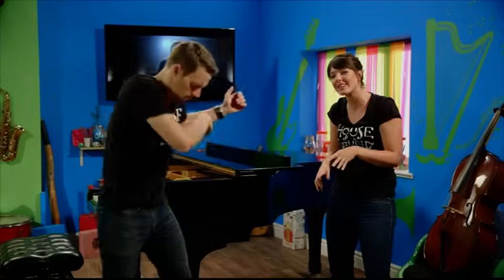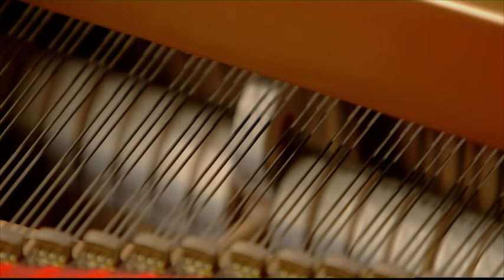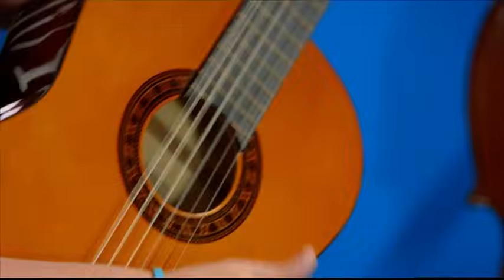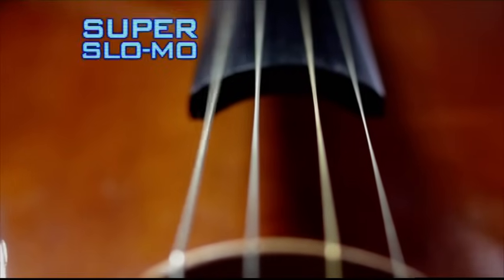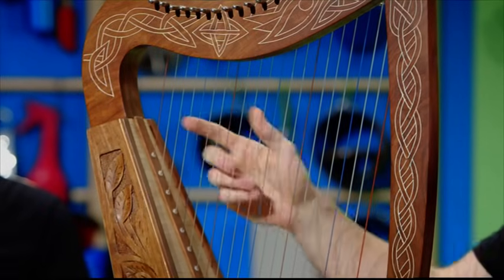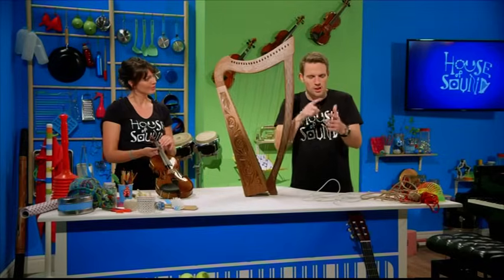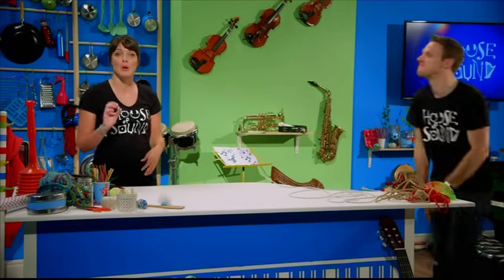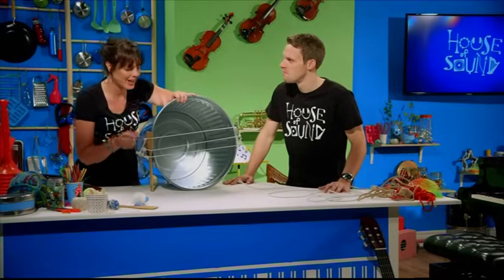House of Sound - string instruments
Inspired by Beethoven’s 5th Symphony Fran Scott and Greg Foot set about finding out all about string instruments and how they work and make such different sounds.
They look inside a piano and see long, thick strings that make low notes, and short, thin strings that make high notes.
Using a slow motion camera they film the strings of a cello vibrating and point out that thick strings vibrate more slowly than thin ones and that this explains the
difference in their pitch.
Thick means low pitch, thin means high pitch.
The tightness or tension of a string is also important. The tighter the string, the higher the pitch. The less tight a string, the lower the pitch.
Using 3D animation Greg explains how the sound a string makes is amplified by an instrument like the violin.
Finally Fran shows viewers how it is easy to make a guitar out of an old cardboard box and some elastic bands.